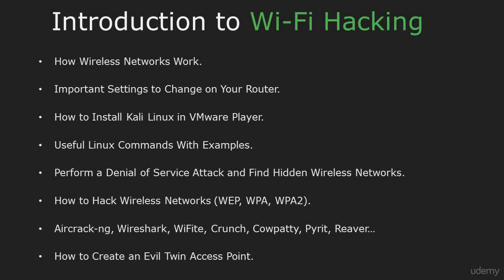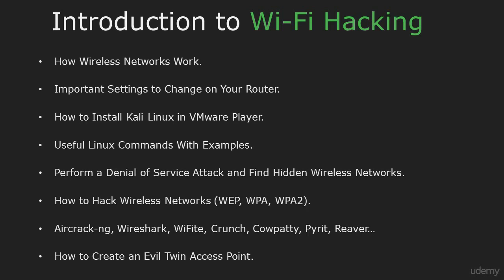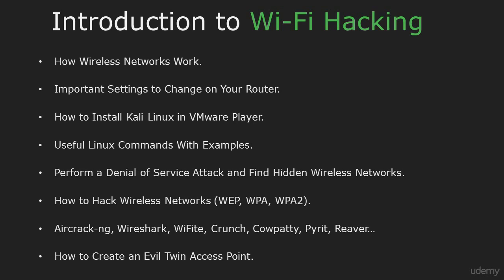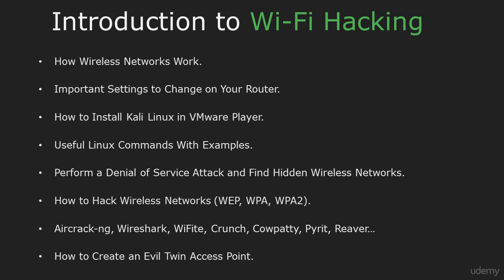Complete Wifi Hacking Course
This course is all about WiFi and the security of wireless networks. You will study the different threats, weaknesses and attack methods.

No special skills are required as the course covers everything from the very basics including the installation of Kali Linux.

The following topics will be covered during the course:
How Wireless Networks Work.
Important Settings to Change on Your Router.
How to Install Kali Linux in VMware Player.
Useful Linux Commands with Examples.
Perform a Denial of Service Attack and Find Hidden Wireless Networks.
How to Hack WiFi Networks (WEP, WPA, WPA2).
Use various tools like: Aircrack-ng, Wifite, Crunch, Cowpatty, Pyrit, Reaver…
How to Create an Evil Twin Access Point.
After completing this course you will be confident with breaking all types of WiFi encryption methods.

A basic understanding of computers.
A basic understanding of networks.
A desire to learn.

Useful Linux Commands.
Create your own wordlist using Crunch.
Exploit WPS feature to Crack WPA/WPA2 without a wordlist.
Learn multiple WiFi Hacking techniques.
Create a Fake WiFi Network.

Anyone who just simply wants to learn all cool WiFi hacking tricks.